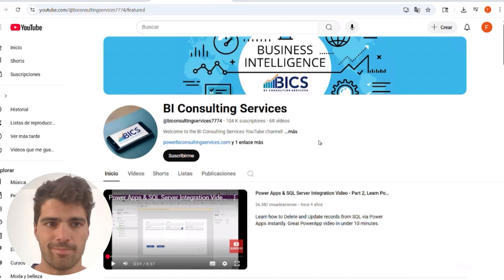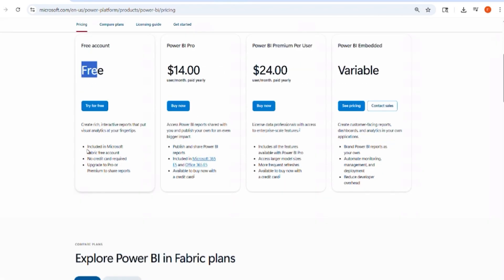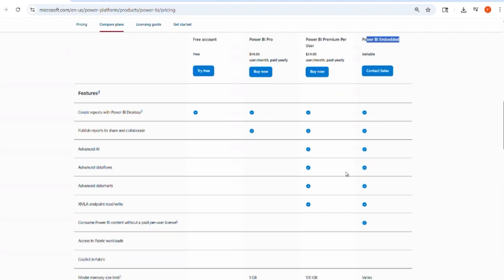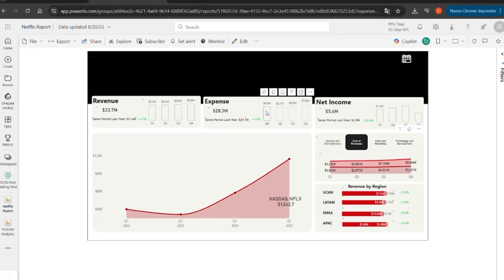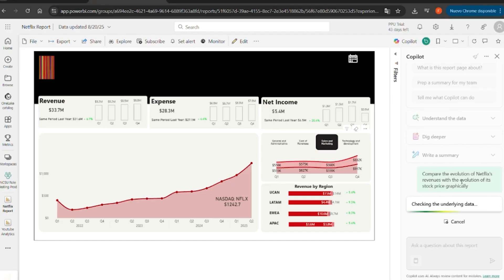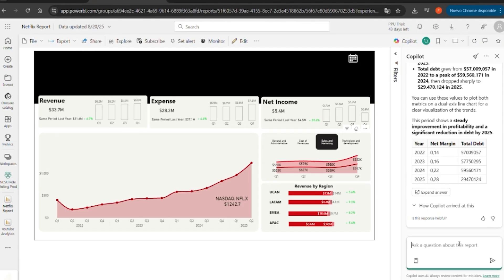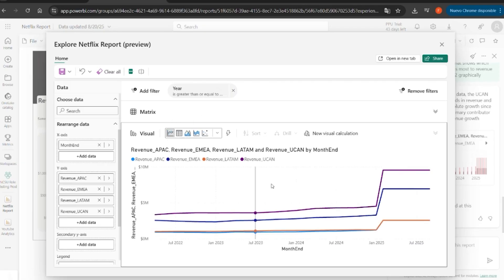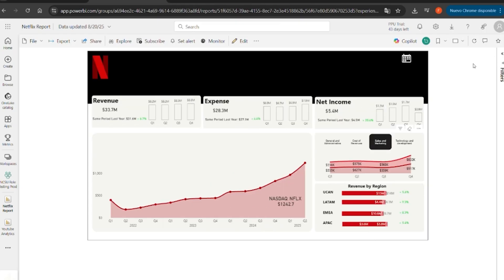Power BI Copilot Explained | Plans, Features & Examples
🚀 Welcome to Power BI Consulting Services!
In today’s video, we’ll explore **Copilot in Power BI**: what it is, how it works, and which plans include it. We’ll also show you practical examples of how to use Copilot to analyze financial statements, compare revenue trends, and create insights in seconds using natural language.

🔹 What we’ll cover in this video:
- Power BI plans: Free, Pro, Premium, Fabric – and where Copilot is included
- How Copilot works in Power BI Service
- Practical examples with financial data (Netflix case study)
- How users can interact with Copilot in dashboards
- Why Copilot makes analytics more accessible than ever

👉 Copilot allows you to:
- Ask questions in natural language
- Instantly generate charts and insights
- Combine data from income statements, balance sheets, and more
- Empower not just report creators, but also end users

Copilot is truly a **game-changer for Power BI**. Whether you’re a beginner or an experienced analyst, this tool can help you build dynamic, data-driven insights without needing complex DAX or advanced modeling.